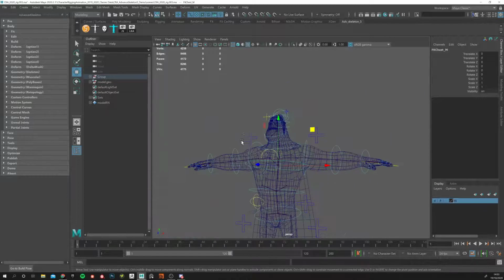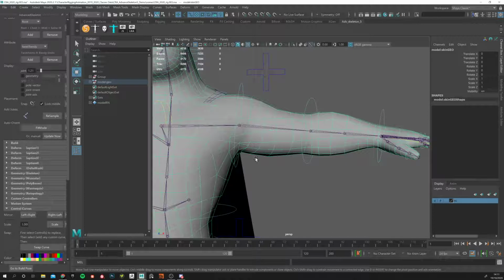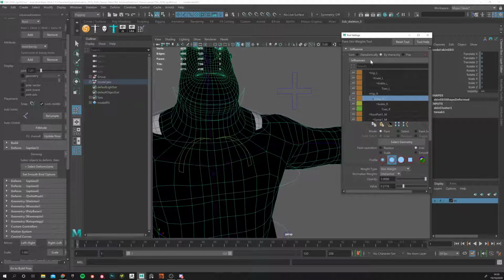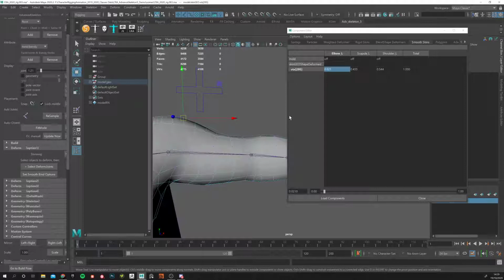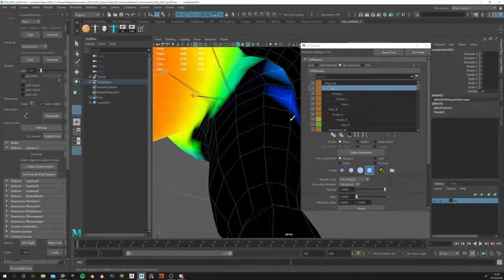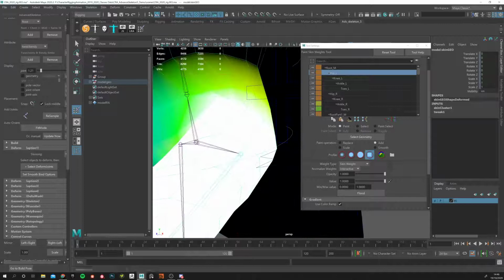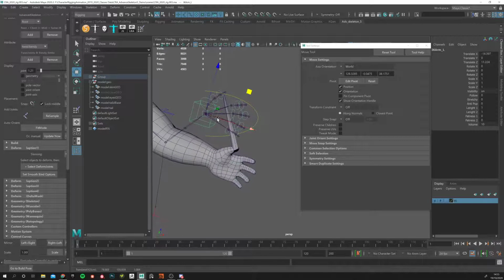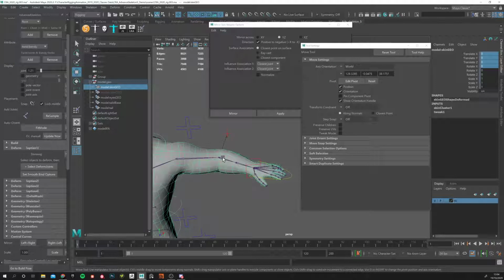Week 05 CRA Discord Class